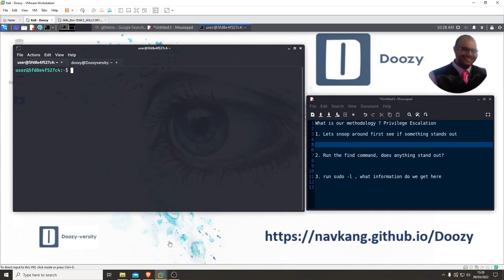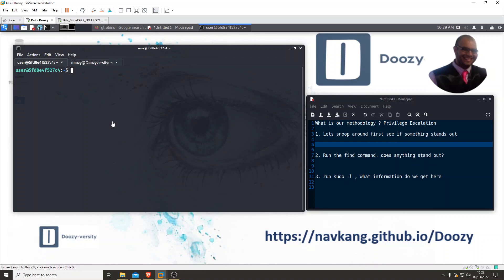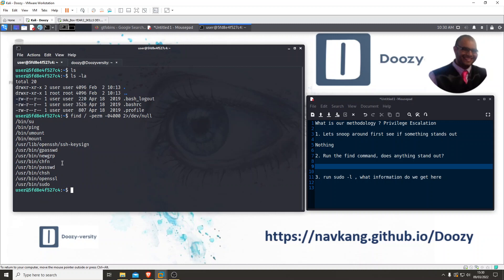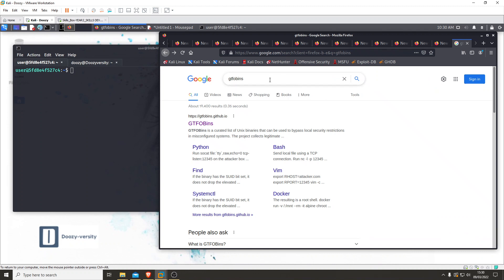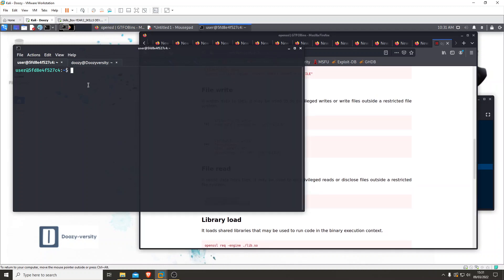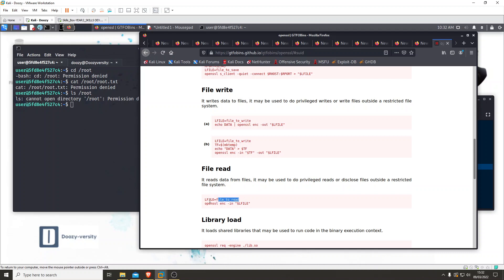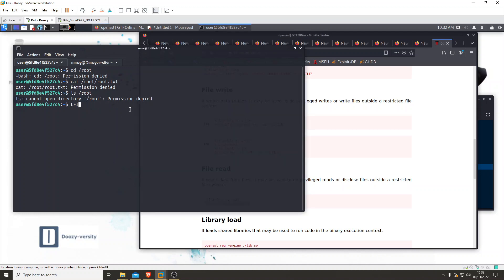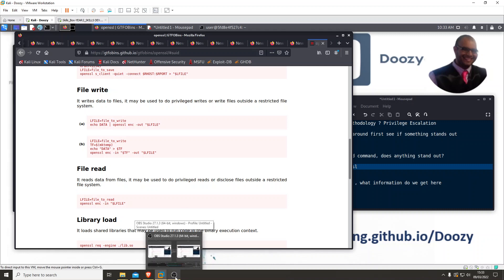Privilege Escalation Tutorial - using GTFOBins - openssl to read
This video shows it is not always about getting "root", sometimes we may just get the opportunity to read files for which we are not authorised. This privilege escalation uses openssl to read the root.txt file for which we had no permission prior.